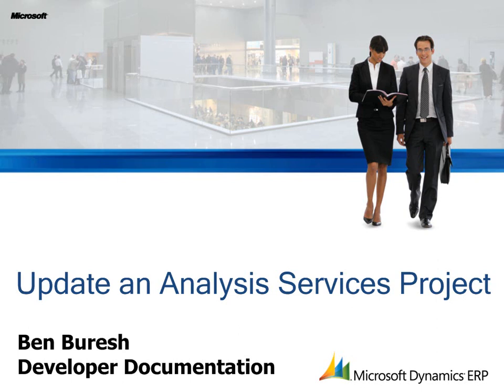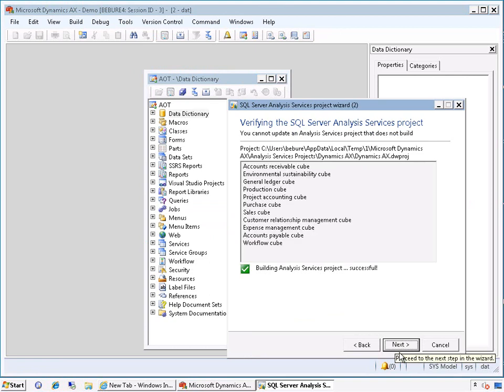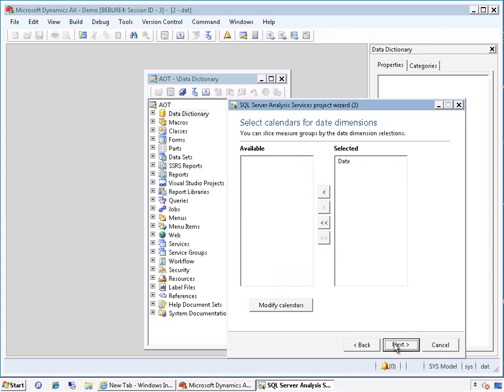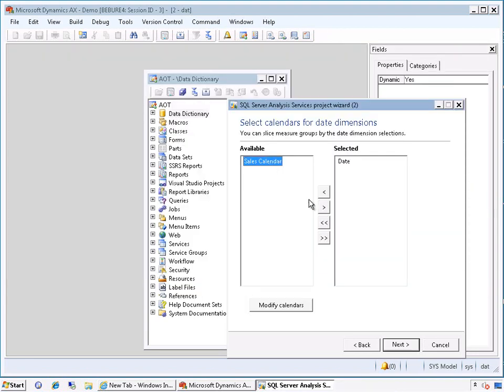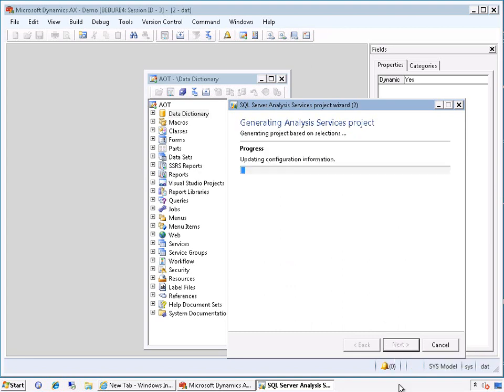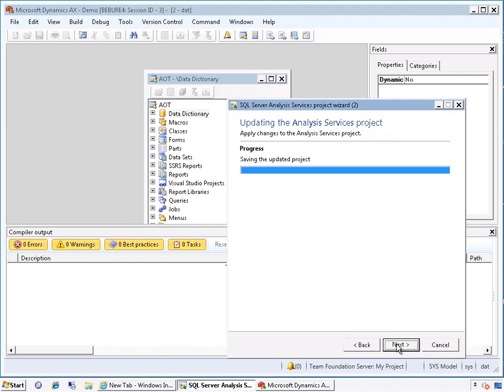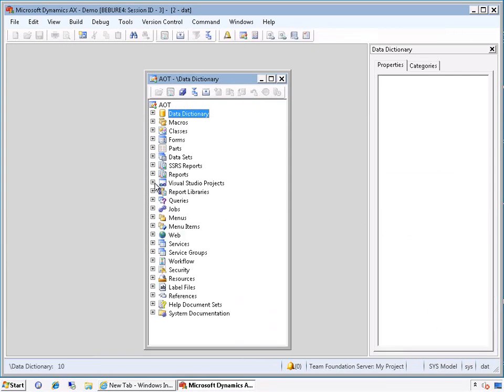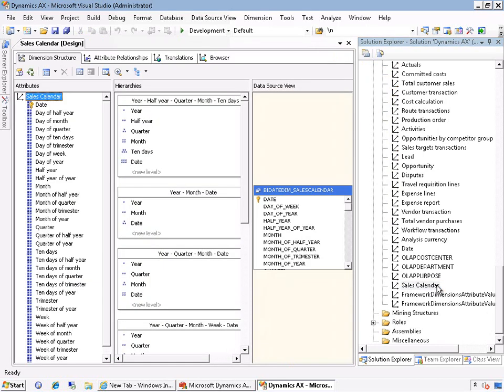How to update default cube definitions in Microsoft Dynamics AX 2012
You can update an Analysis Services project without overwriting the core dimensional model object definitions, such as dimensions, dimension attributes, measure groups, measures, and cubes. For example, you can update an Analysis Services project to add new language translations for tables and fields that are referenced by a deployed cube or to update the cube enumeration list. You can also add new attributes and measures to a perspective and then update a deployed cube by using the Analysis Services project wizard.

For more information about analytics development in Microsoft Dynamics AX, see the documentation on MSDN